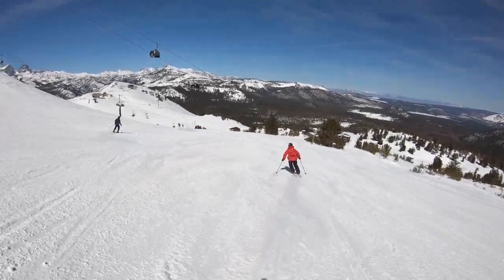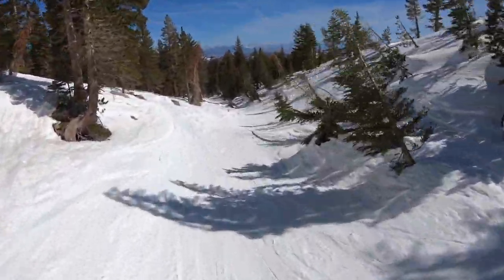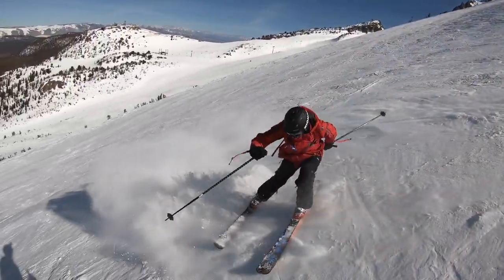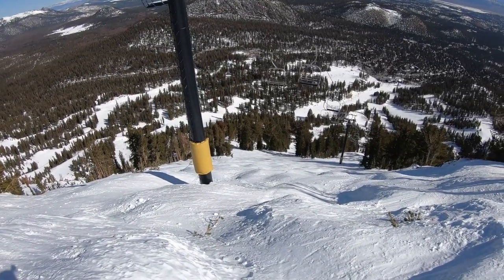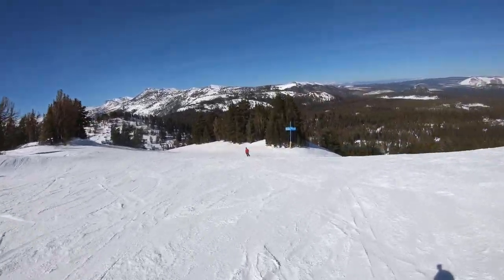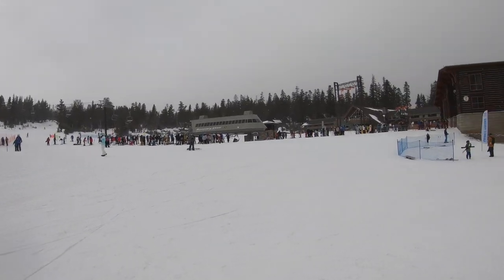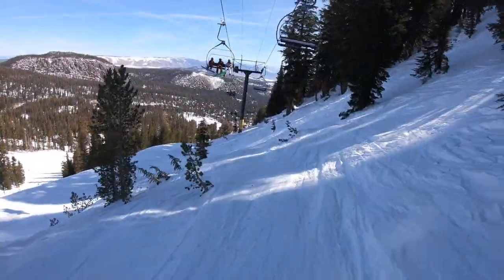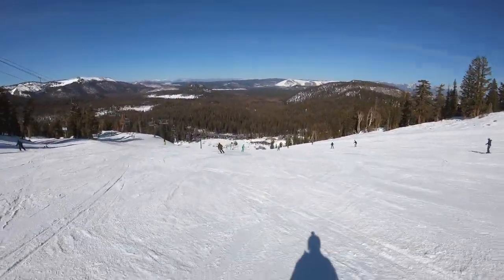Mountain Review: Mammoth, California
An in-depth video review of Mammoth Mountain, a large California ski resort located in the Inyo National Forest.

Overall Mountain Score: 72/100 — #3 of 21 on the West Coast
Snow: 7/10
Resiliency: 8/10
Size: 8/10
Terrain Diversity: 8/10
Challenge: 9/10
Lifts: 6/10
Crowd Flow: 6/10
Facilities: 7/10
Navigation: 4/10
Mountain Aesthetic: 9/10

See our full resort breakdown and written review for Mammoth